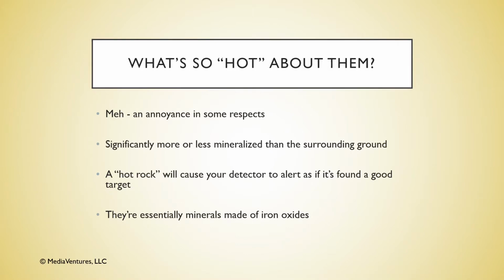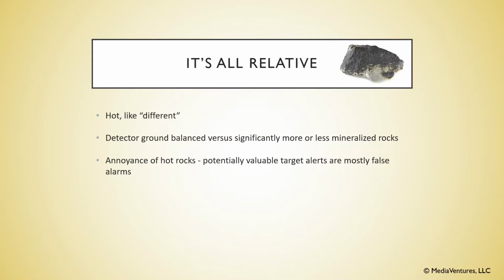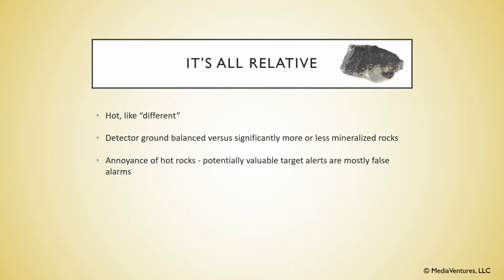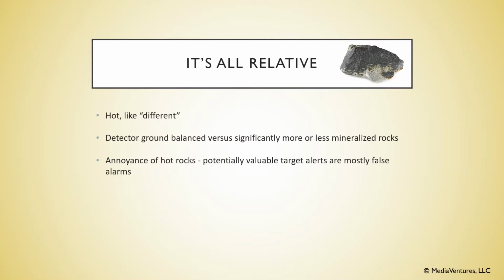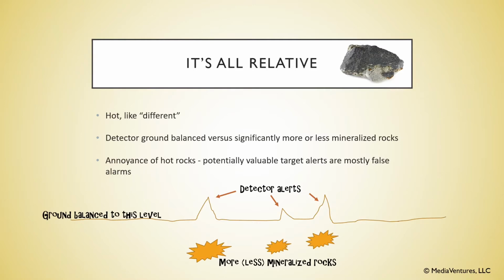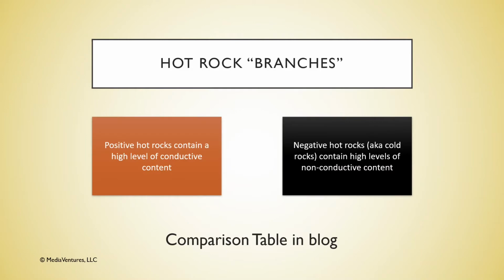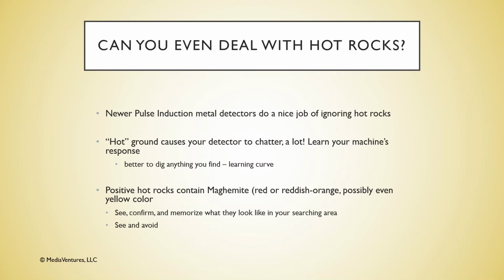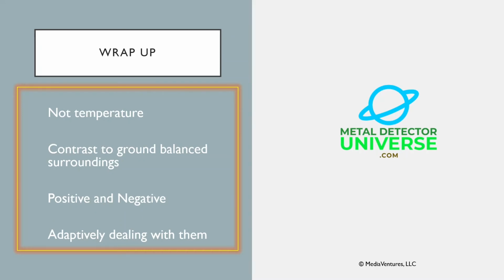What You May Not Know about Hot Rocks and Metal Detecting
Hot rocks are an annoyance to metal detectorists, but did you know anything more than that?  Here's a quick rundown of what they are and how to deal with them.

More detail in the blog!

More to see!
metaldetectoruniverse.start.page